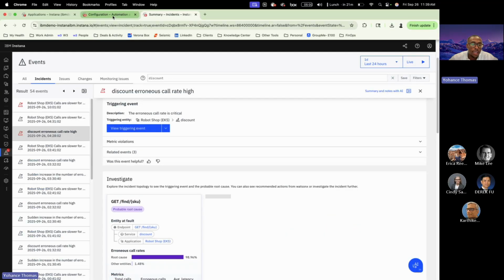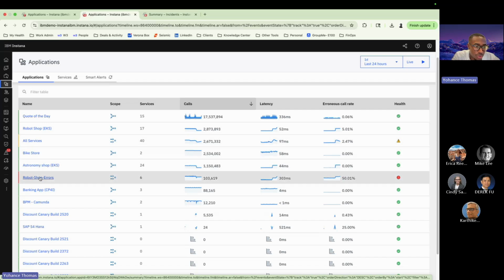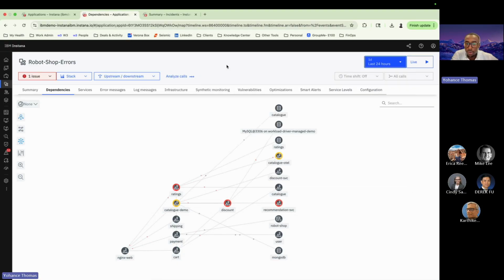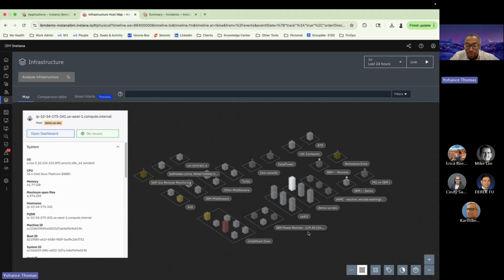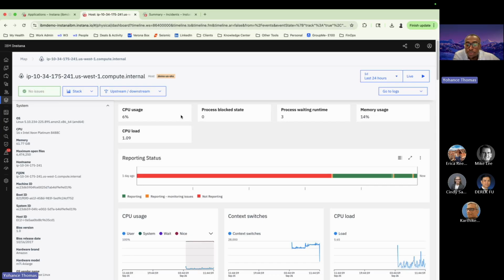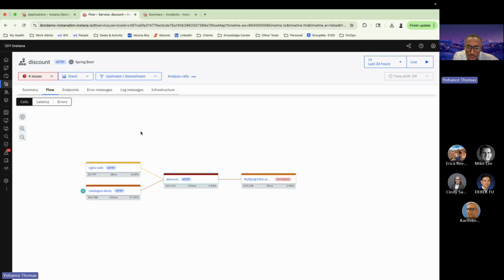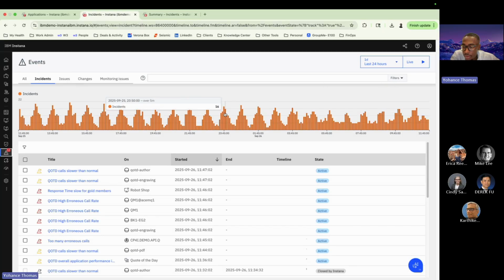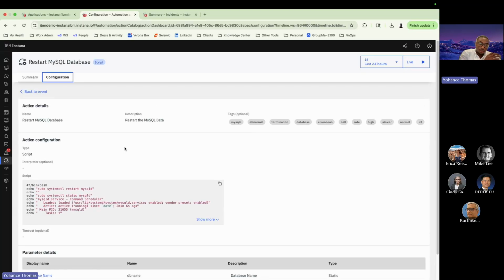Full Stack Observability Demo with Instana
Yohance takes us through a short demo of using instana for Full Stack Observability